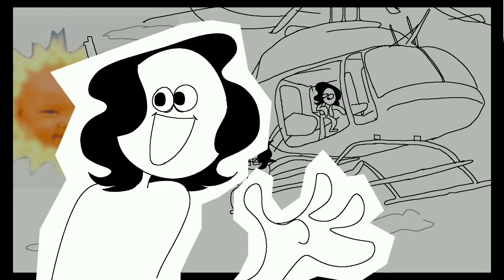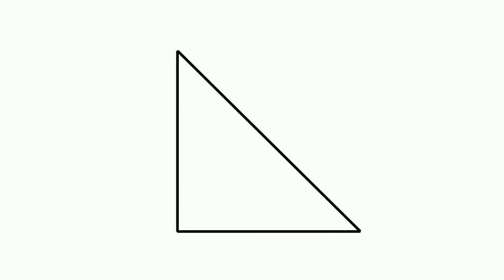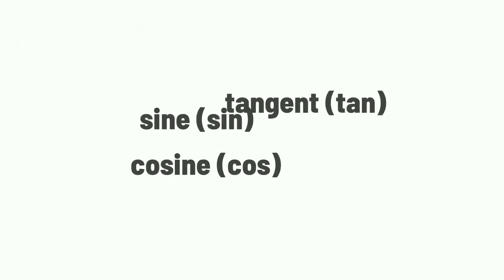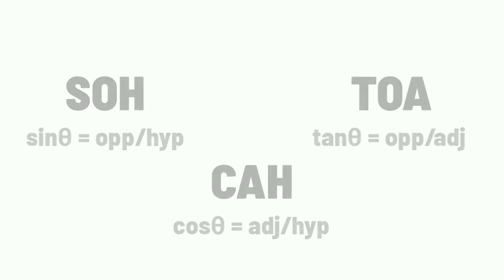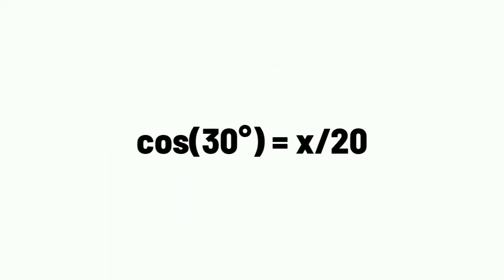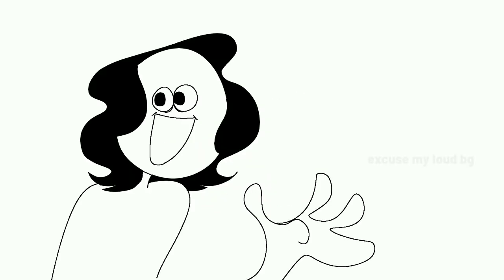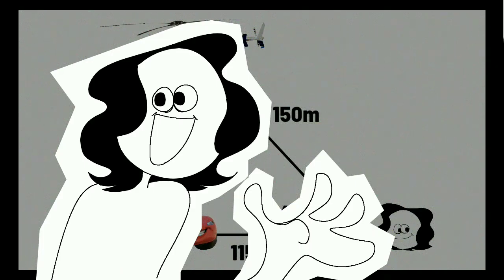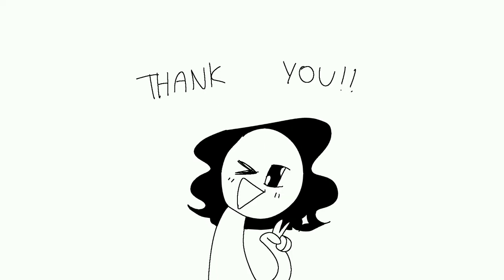An Introduction to Trigonometry || MATH 9 PROJECT